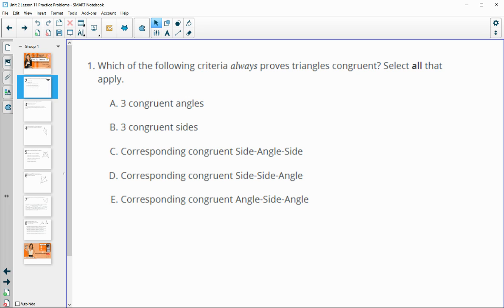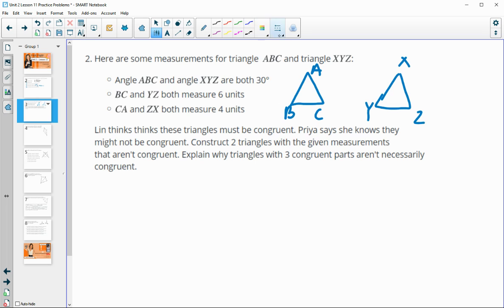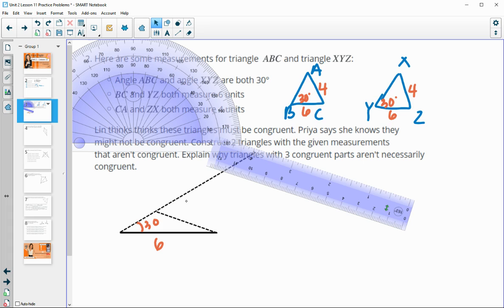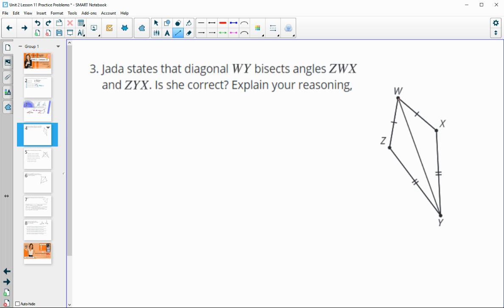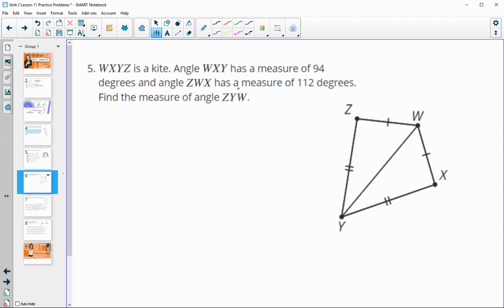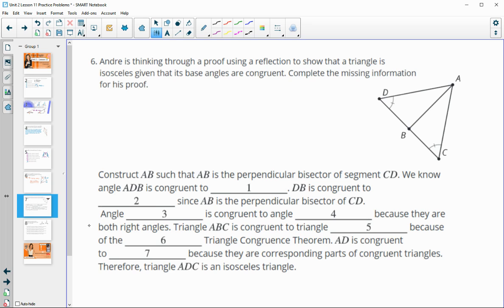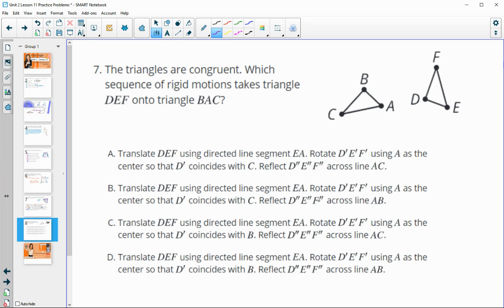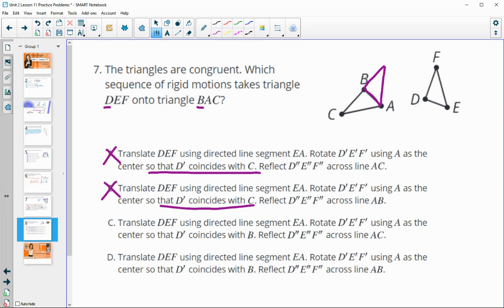Unit 2 Lesson 11 Practice Problems IM® GeometryTM authored by Illustrative Mathematics®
Lesson Title: Side-Side-Angle (Sometimes) Congruence

Common Core Standards in This Lesson:
CCSS.MP5
CCSS.MP7